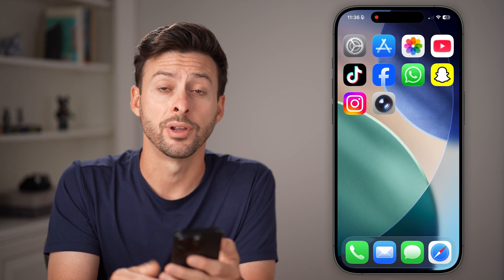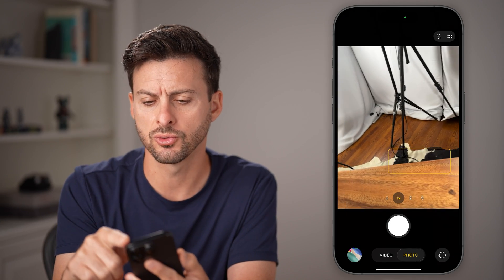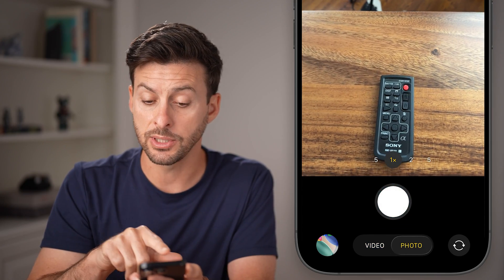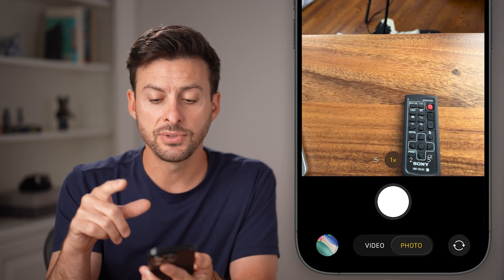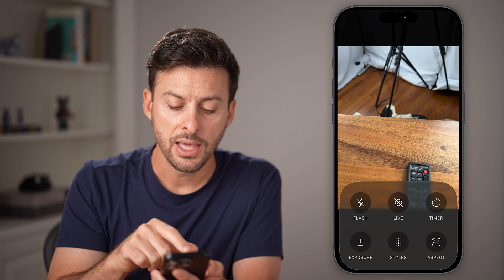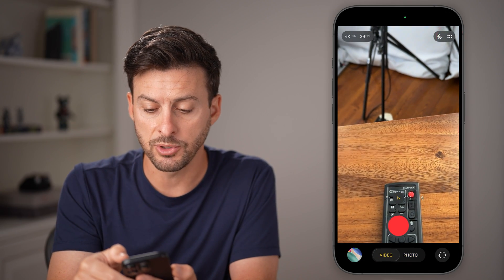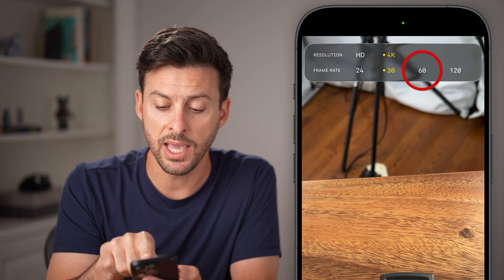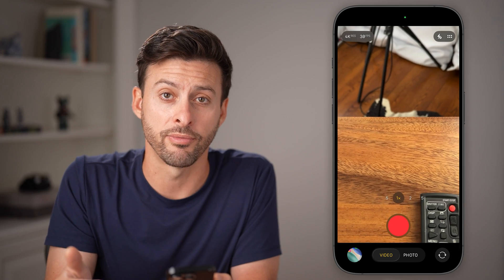How To Use New Camera In iOS 26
Here's how you can use the new camera and new features in iOS 26.